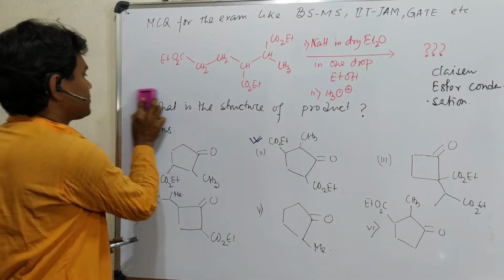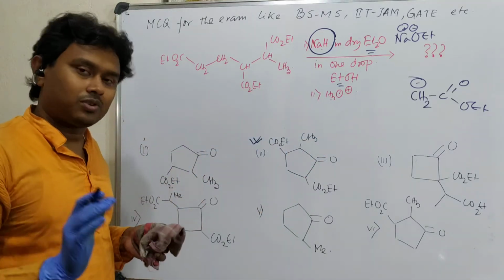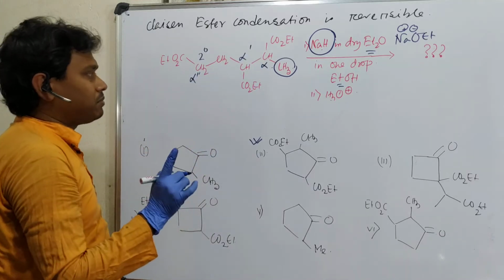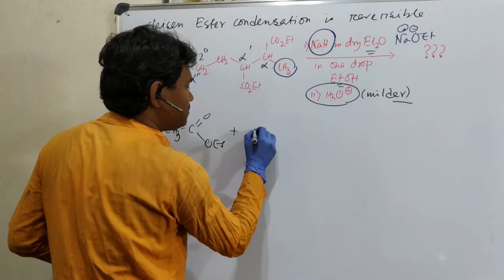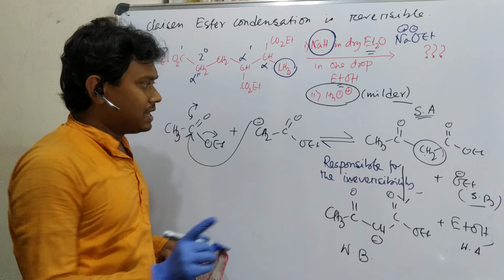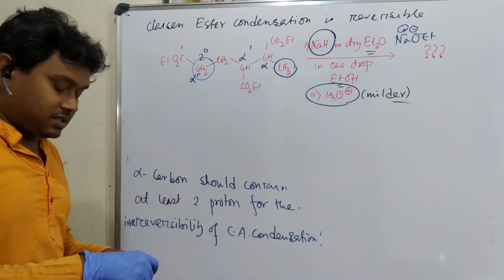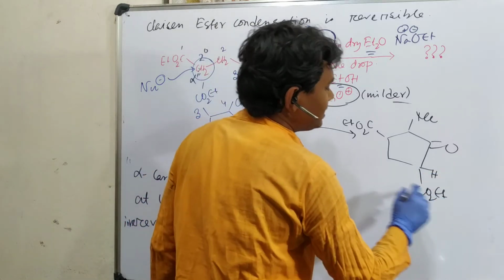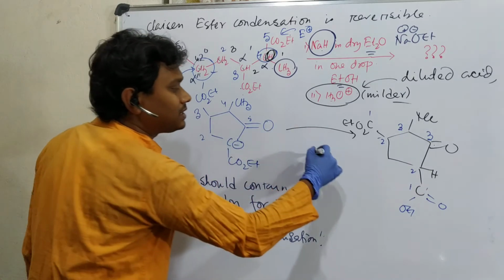MCQ about Claisen Ester Condensation (2): For exams like, CSIR-NET, GATE, BS-MS, IIT-JAM, BARC, B.Sc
In this lecture, I have discussed the MCQ or multiple choice question about Claisen Ester Condensation (2nd video). Such discussion may be helpful for exams like BS-MS, IIT-JAM, CSIR-NET, GATE, M.Sc etc. Links of some related videos are provided below. Audiences are requested to watch them .. All the best...

For "Claisen Ester Condensation (Part 1): Basic concept, Mechanism and modification." please click on the link "

For "MCQ about Claisen Ester Condensation: For exams like B.Sc, M.Sc, BS-MS, IIT-JAM, CSIR-NET, GATE etc. please click on the link "

For "MCQ-98: About β-Keto ester: For BS-MS, IIT-JEE, NEET, CSIR-NET, GATE, IIT-JAM, B.Sc, M.Sc etc. exams" please click on the link "

For "MCQ about active methylene compound (EAA): For exams like BS-MS, IIT-JAM, CSIR-NET, GATE, M.Sc etc." please click on the link "

For "Reverse Claisen Ester Condensation: Basic concept, Condition for the Reaction, Mechanism & Examples." please click on the link "

For "MCQ about Claisen Ester Condensation (2): For exams like, CSIR-NET, GATE, BS-MS, IIT-JAM, BARC, B.Sc" please click on the link "

For "Preparation of β-Keto ester: Mechanism (Claisen) and retro-synthesis and dercarbonylation with proof" please click on the link "